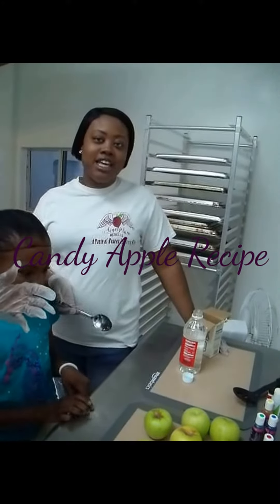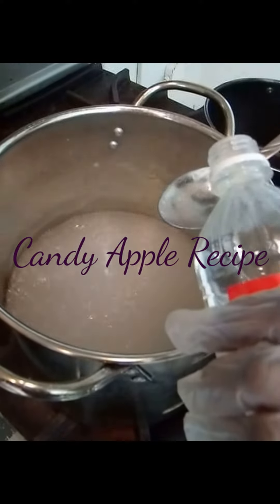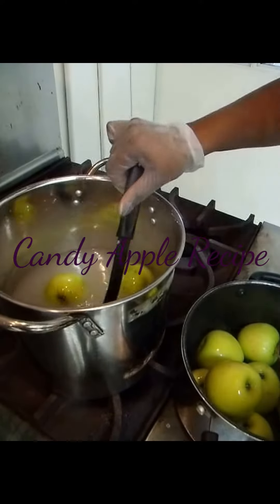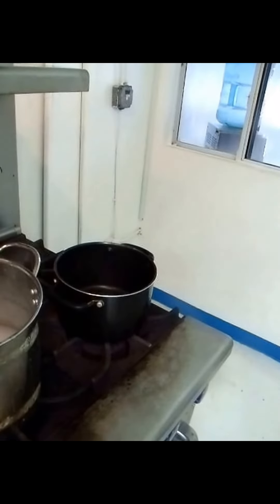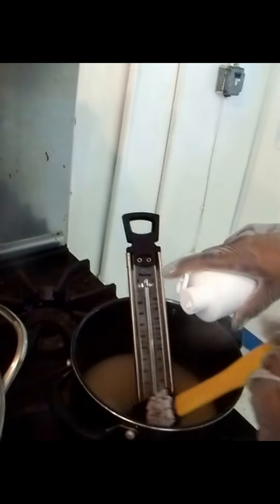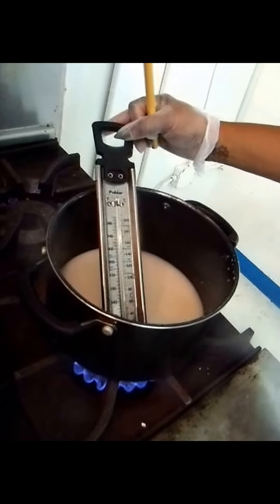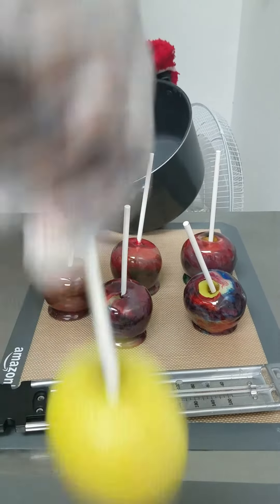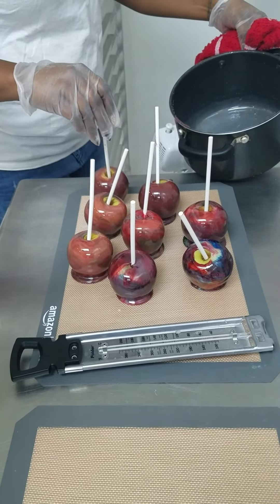Candy Apple Recipe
2 cups granulated sugar
3/4 cups water
1/2 cup light corn syrup
Lorann Flavored Oil (optional)
Americolor Gel (optional)
Apples (any kind)
Sticks (wooden dowel or candy sticks)
Baking Soda
Vinegar or Lemon Juice
Silicone Mat/Flat sheet pan
Parchment Paper/aluminum foil
Buttered Spray

Cleaning Apples:

In a large pot you will need to begin the boiling process of some water. Once your water has reached a boil you will need to add baking soda and vinegar (lemon juice) SLOWLY and then remove your pot from the heat. Carefully begin adding your apples and rotate them around so that all wax material can be removed. DO NOT LEAVE THE APPLES SUBMERGED IN THE BOILING WATER MIXTURE TOO LONG. I generally count about 30 seconds and then remove my apples. Remove all water residue from the apples and you can also begin to add your candy sticks or wooden dowels to your apples so they will be ready for the dipping process.

Candy Mixture:

Add sugar, water and light corn syrup to a pot.  If you want to use a base color you can I typically use bright white from Americolor and then I will add my main color next and stir it around until sugar is completely mixed together with the water and corn syrup.  For the sake of this video I did not add any additional colors because we wanted marble candy apples.  You will need to boil your mixture until is reaches a hard crack candy stage which is normally 300 degrees F.  Before it get to the hard crack stage I will add my flavored oil or I will add it once it reaches the hard crack stage.  It is my recommendation that you do not add the oil until the very end of the process.  Now you are ready to dip your apples.  I purchased a silicone mat from Amazon but you can use tools that you already have like a flat pan, cover it will parchment paper/aluminum foil and spray the paper/aluminum foil.  I use a butter spray but since I had the silicone mat there was no need to spray because once the apple hardens it will come up immediately from the mat.